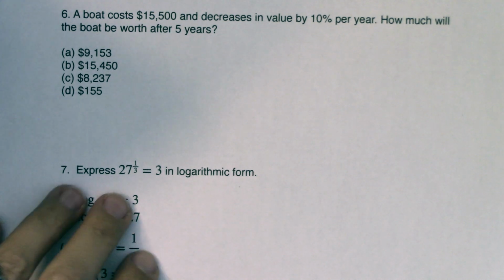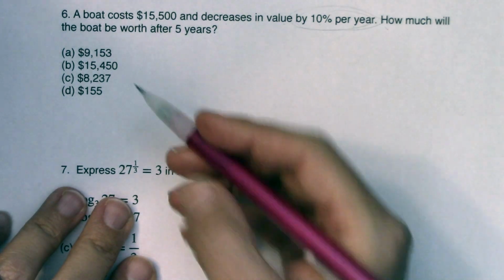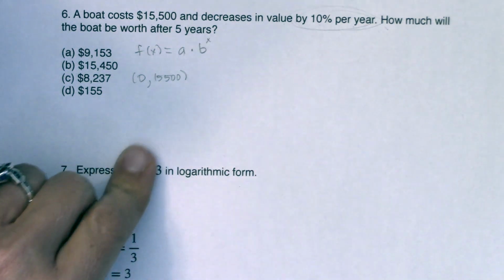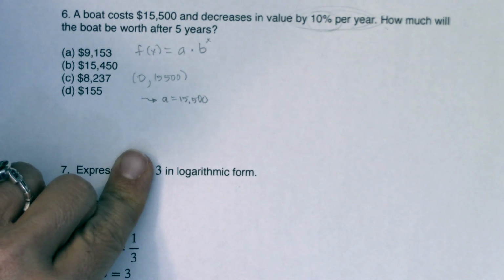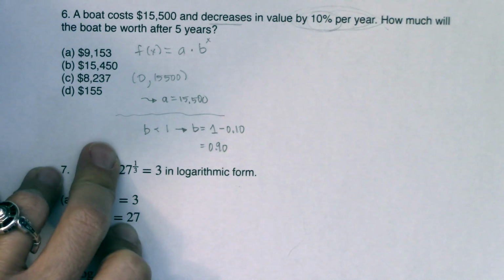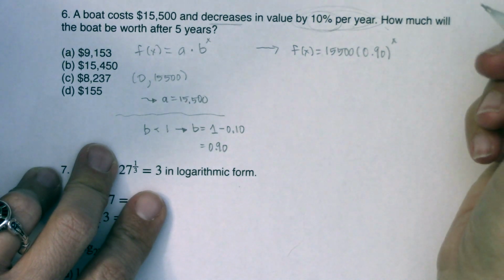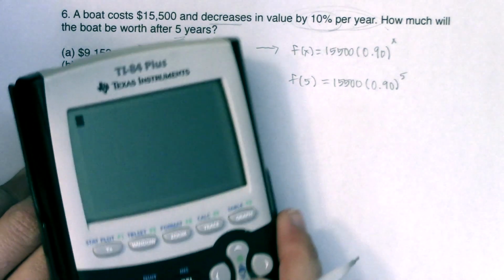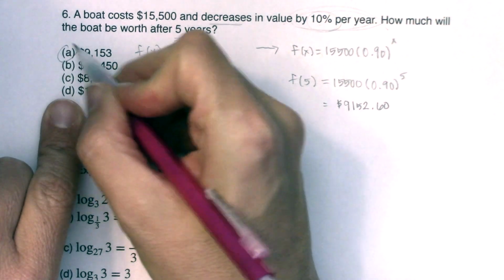Math 21 Sample Midterm 2 MC6